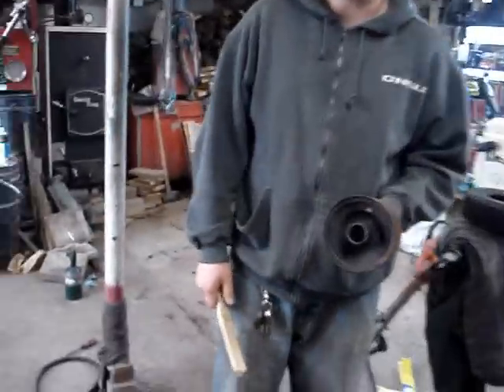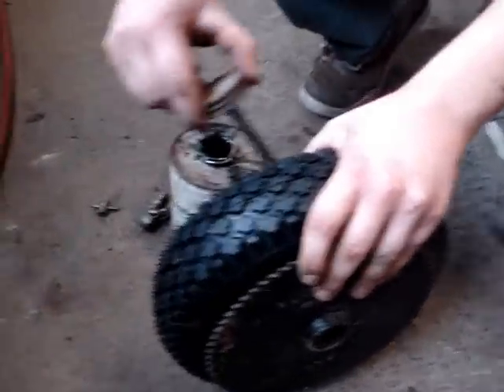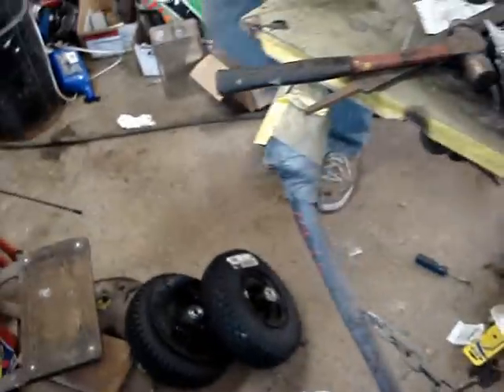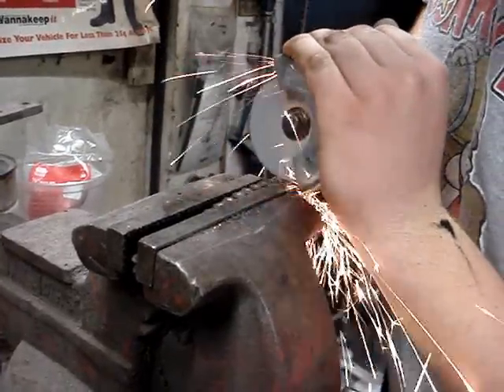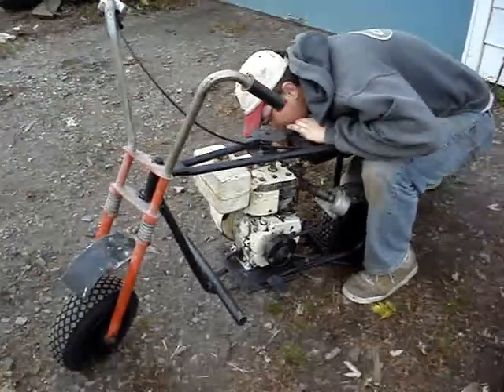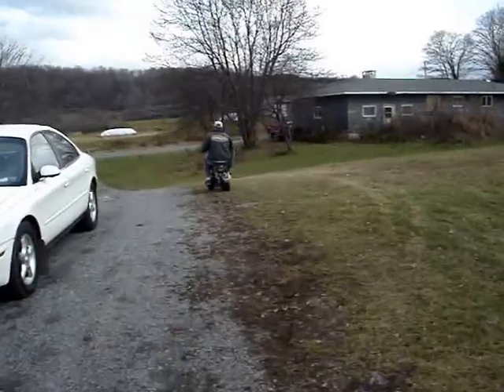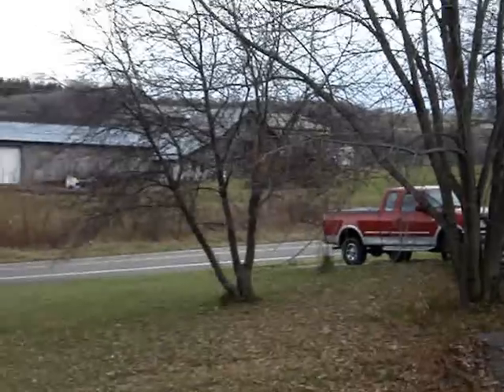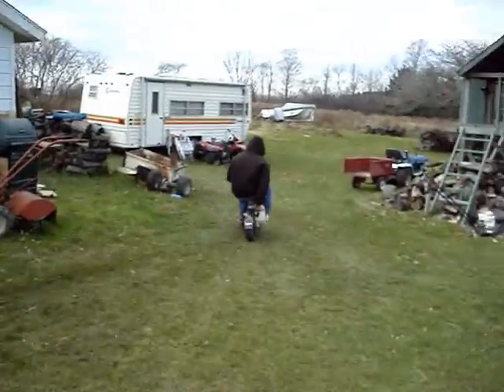Mini Bike Build Part 1 and First Test (Bike has been sold)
Dan (controlledexplosions) came up to my house for a visit and helped me build a minibike from a frame I had kicking around for years.

 Since this video, the bike has been sold and is now gone.